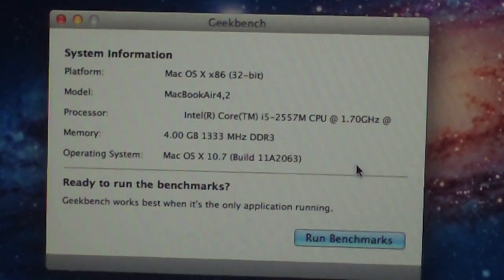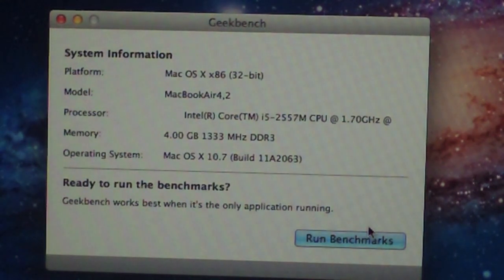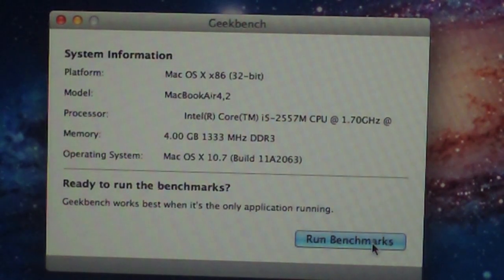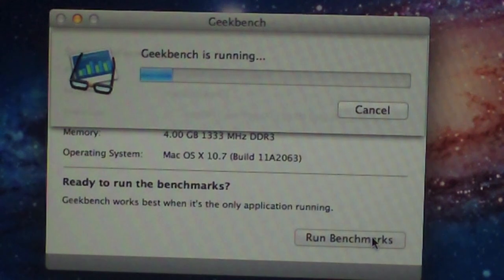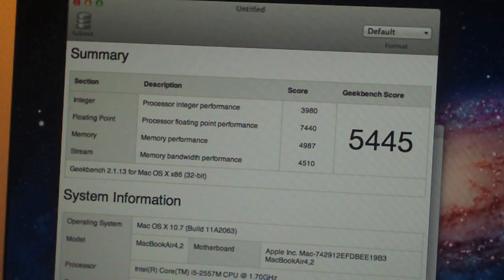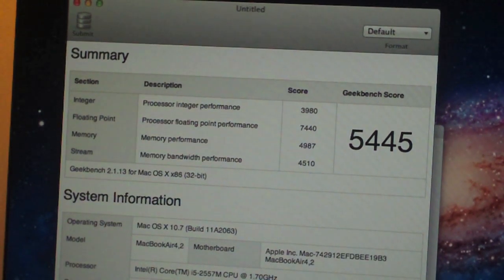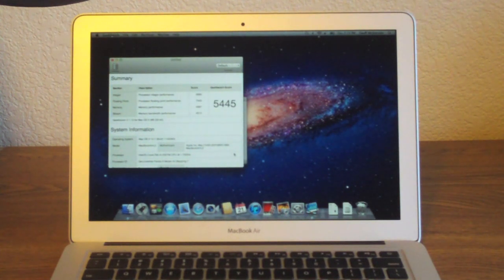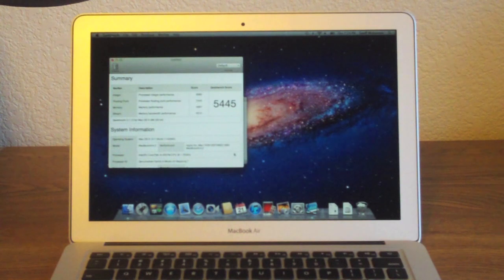2011 MacBook Air 1.7GHz - Geekbench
This video shows the Geekbench score of the 2011 MacBook Air.

1.7GHz i5
128GB Flash Memory
4GB RAM